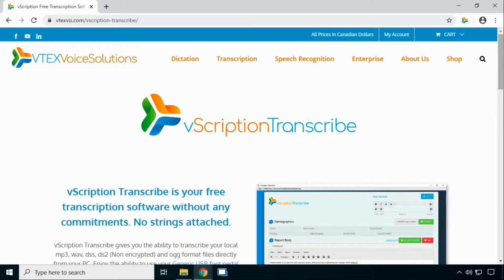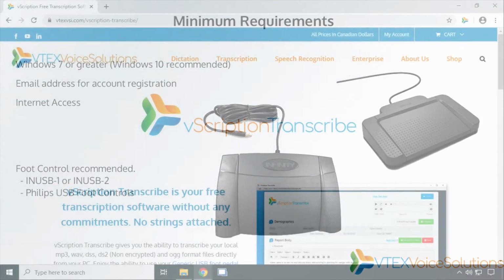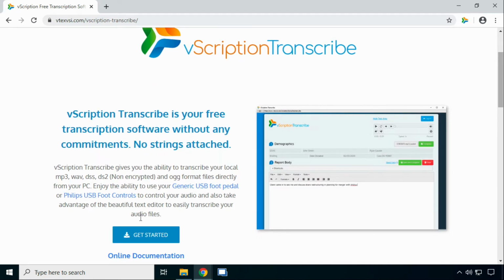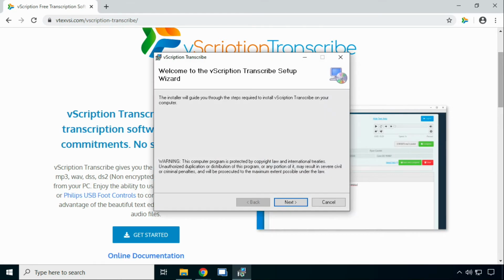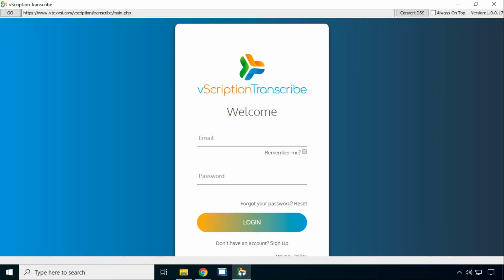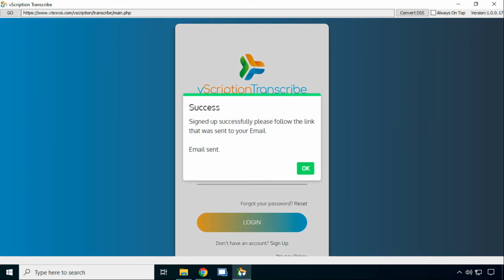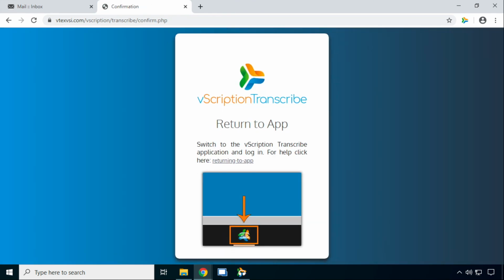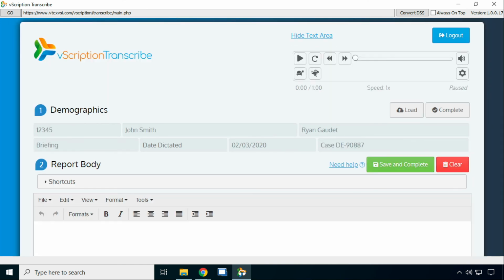Getting Started with vScription Transcribe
In this video we are going to go through the process of downloading, installing, setting up your account and logging into the vScription Transcribe application. This is the first in a series of videos about the vScription Transcribe free online transcription software by VTEX Voice Solutions Inc.